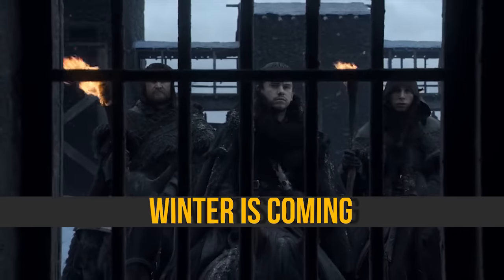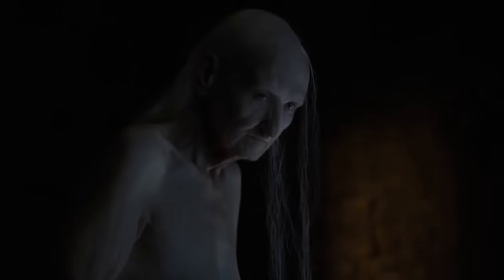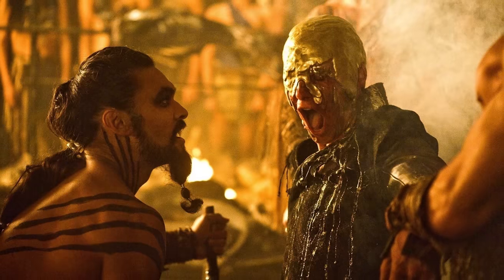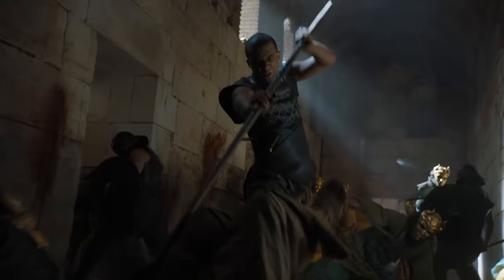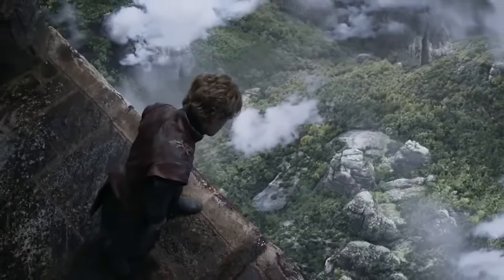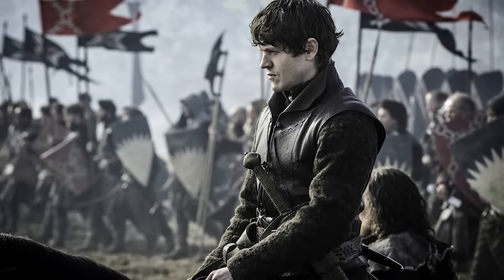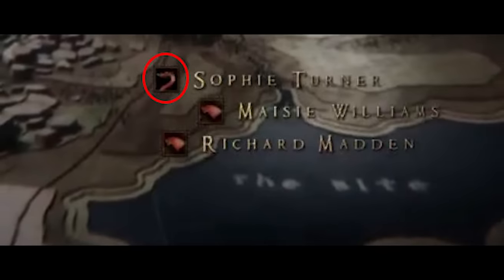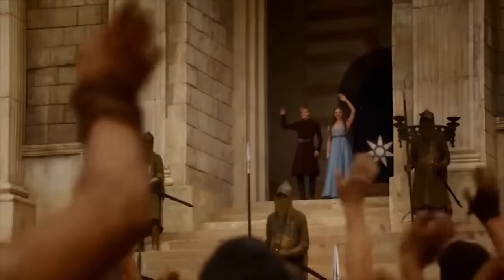Game of Thrones Mistakes That Slipped Thru Editing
all music used is made by lukrembo & Younited Media GmbH Music
These are Game of Thrones Mistakes That SLIPPED THRU EDITING!

Game of Thrones is an American fantasy drama television series created by David Benioff and D. B. Weiss for HBO. It is an adaptation of A Song of Ice and Fire, George R. R. Martin's series of fantasy novels, the first of which is A Game of Thrones. The show is filmed in Belfast and elsewhere in Northern Ireland, Canada, Croatia, Iceland, Malta, Morocco, Scotland, Spain, and the United States.[1] The series premiered on HBO in the United States on April 17, 2011, and will conclude with its eighth season, which premiered on April 14, 2019.[2][3]

Set on the fictional continents of Westeros and Essos, Game of Thrones has several plots and a large ensemble cast, but follows three story arcs. The first arc is about the Iron Throne of the Seven Kingdoms, and follows a web of alliances and conflicts among the noble dynasties either vying to claim the throne or fighting for independence from it. The second story arc focuses on the last descendant of the realm's deposed ruling dynasty, who has been exiled and is plotting a return to the throne. The third story arc follows the Night's Watch, a brotherhood defending the realm against the fierce peoples and legendary creatures of the North.

Game of Thrones has attracted record viewership on HBO and has a broad, active, international fan base. It has been acclaimed by critics, particularly for its acting, complex characters, story, scope, and production values, although its frequent use of nudity and violence (including sexual violence) has been criticized. The series has received 47 Primetime Emmy Awards, the most by a drama series, including Outstanding Drama Series in 2015, 2016, and 2018. Its other awards and nominations include three Hugo Awards for Best Dramatic Presentation (2012–2014), a 2011 Peabody Award, and five nominations for the Golden Globe Award for Best Television Series – Drama (2012 and 2015–2018).

Of the ensemble cast, Peter Dinklage has won three Primetime Emmy Awards for Outstanding Supporting Actor in a Drama Series (2011, 2015 and 2018) and the Golden Globe Award for Best Supporting Actor – Series, Miniseries or Television Film (2012) for his performance as Tyrion Lannister. Lena Headey, Emilia Clarke, Kit Harington, Maisie Williams, Nikolaj Coster-Waldau, Diana Rigg, and Max von Sydow have also received Primetime Emmy Award nominations for their performances.